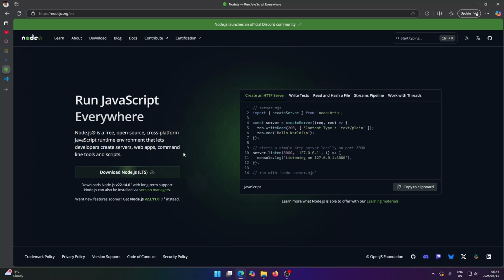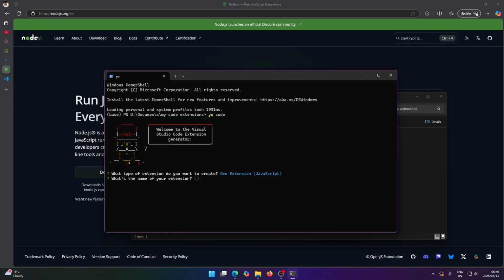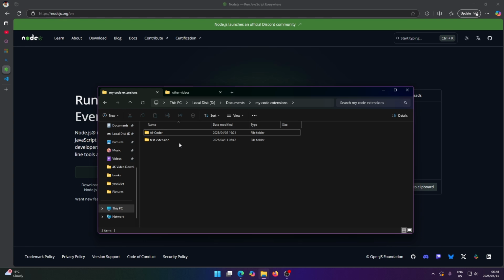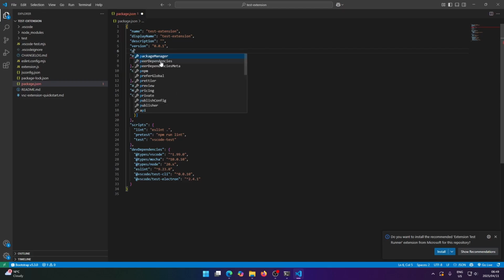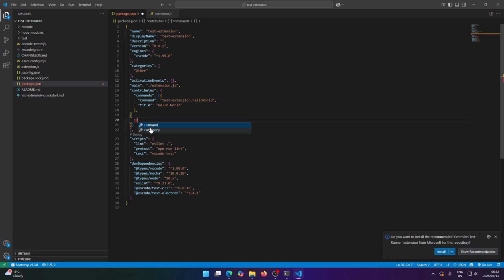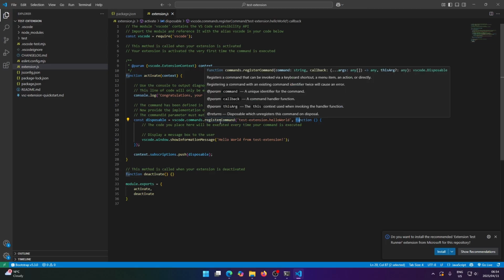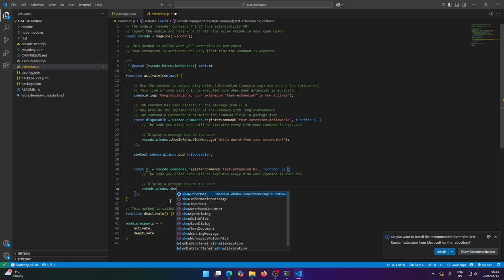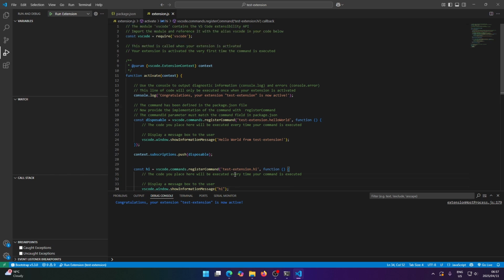How To Make A VS Code Extension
In this video, we create a vs code extension from scratch.